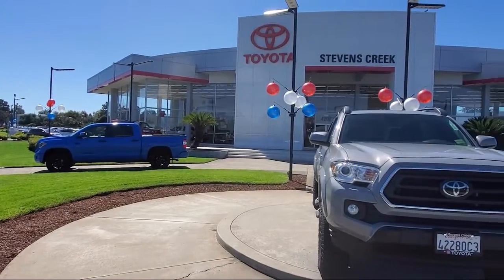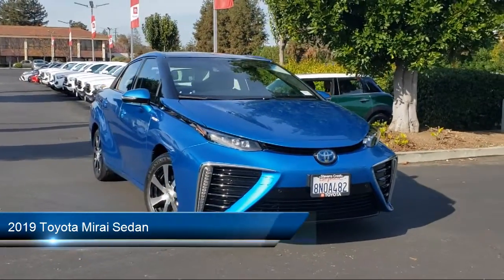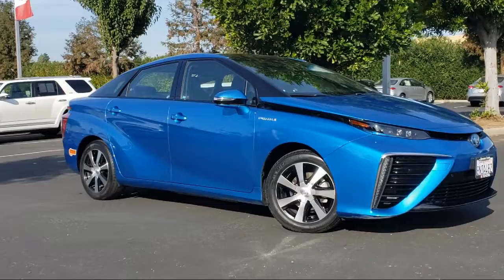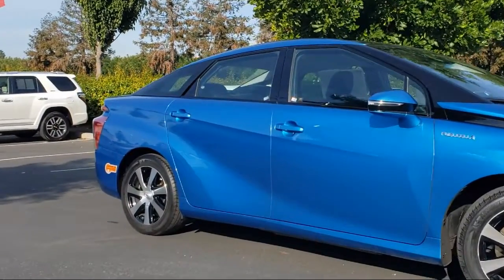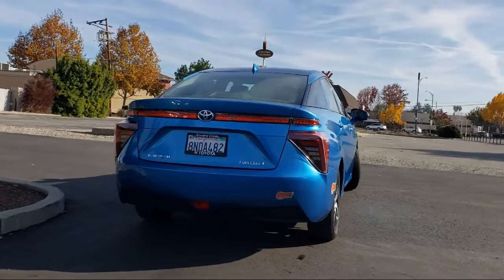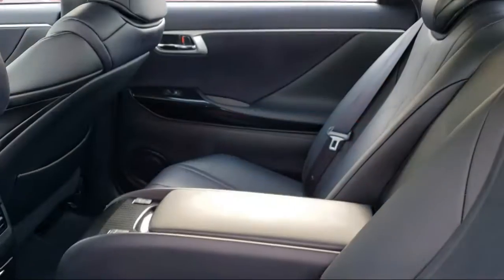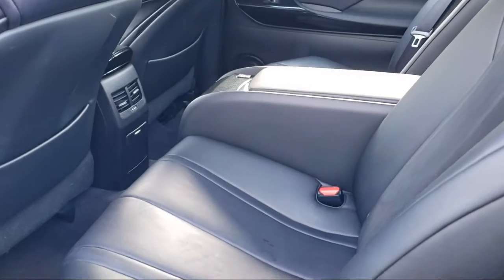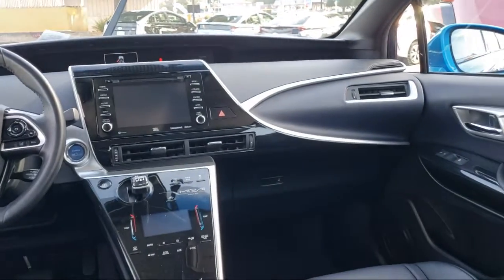2019 Toyota Mirai Sedan San Jose Santa Clara Fremont San Francisco Oakland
2019 Toyota Mirai Sedan Stock Number: CT20145 Vin:JTDBVRBD0KA006506.

4202 Stevens Creek Blvd.